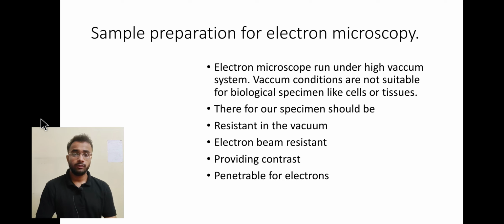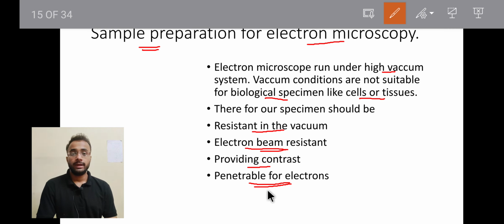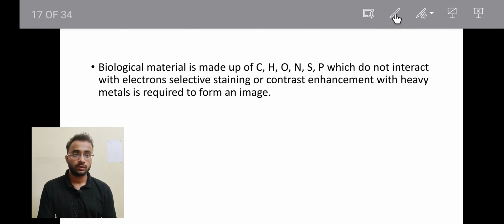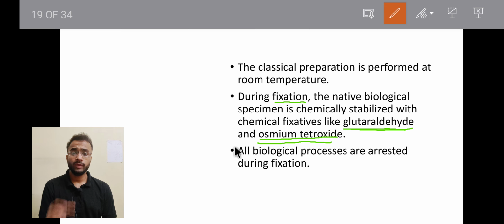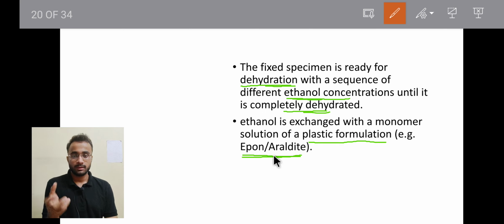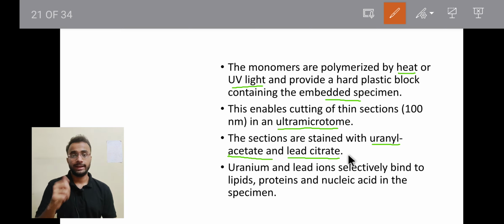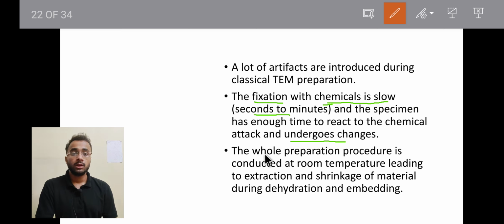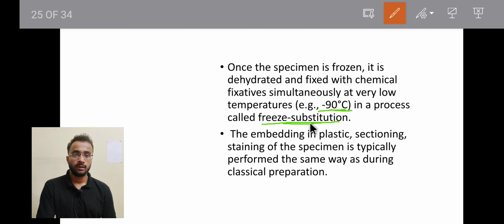sample preparation for transmission electron microscopy